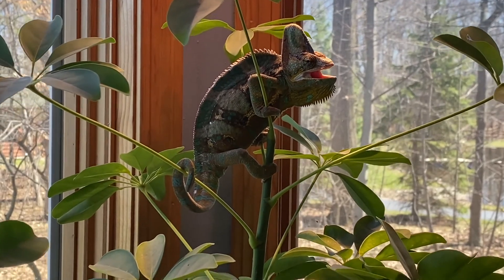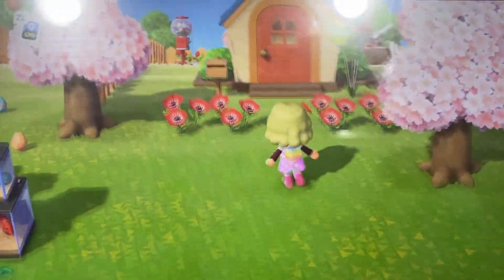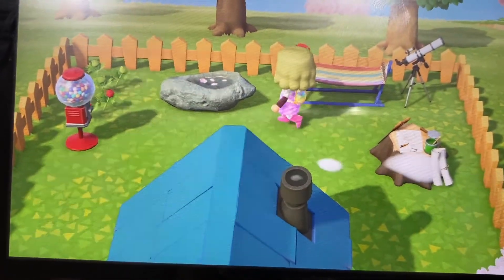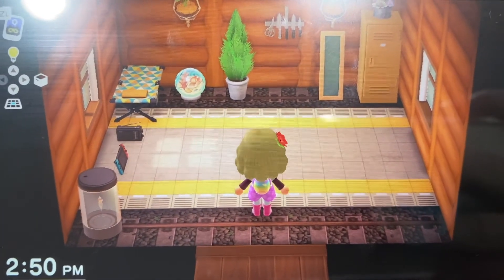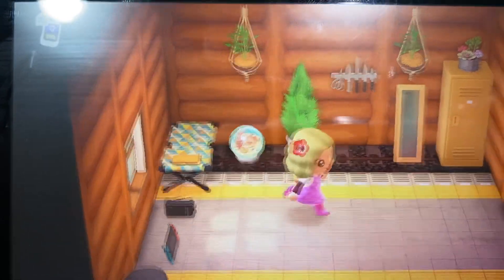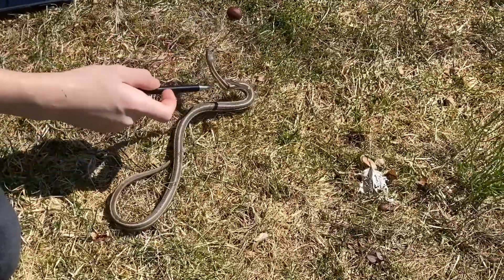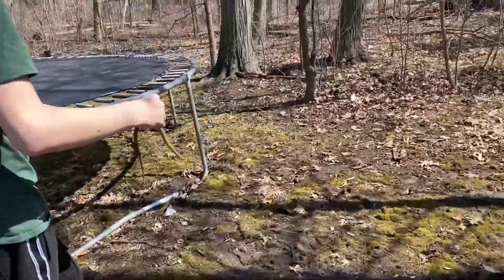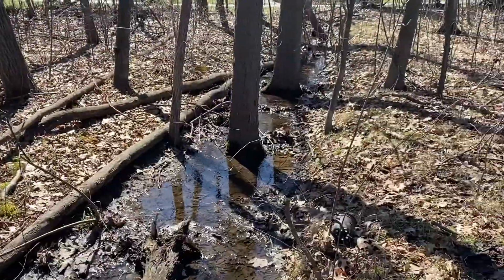Confronting My Ghosts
today I confront my ghosts.